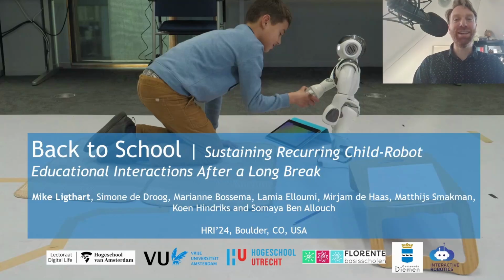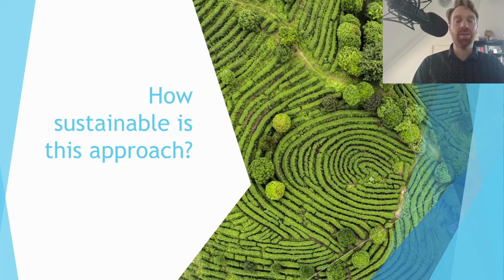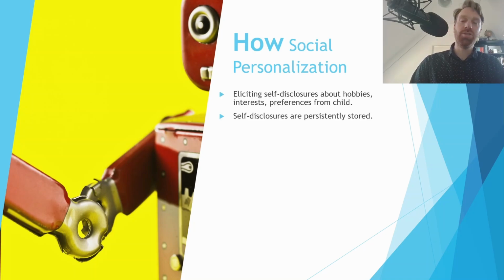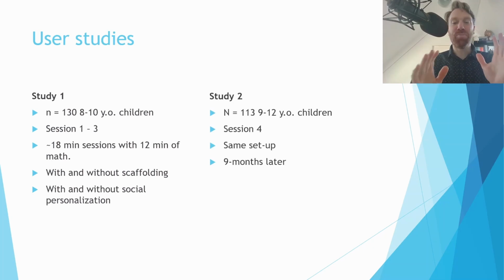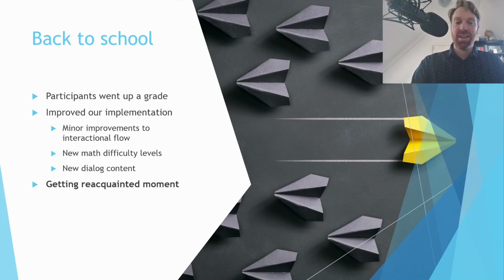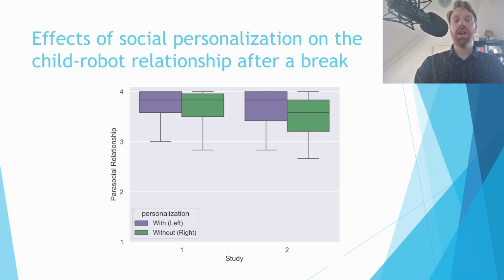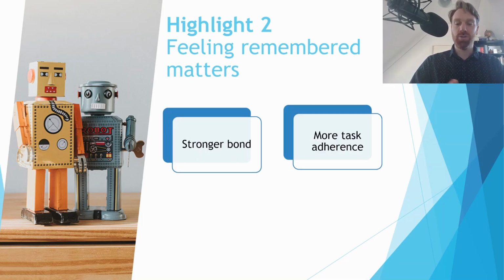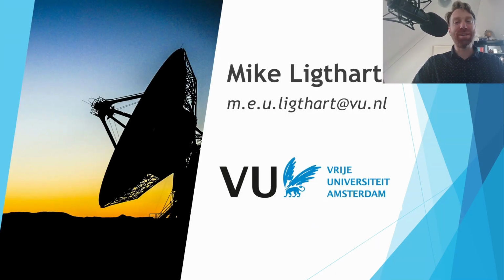HRI'24 Back to School - Sustaining Recurring Child-Robot Educational Interactions After a Long Break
Mike E.U. Ligthart, Simone M. De Droog, Marianne Bossema, Lamia Elloumi, Mirjam de Haas, Matthijs H.J. Smakman, Koen V. Hindriks, and Somaya Ben Allouch. 2024. Back to School - Sustaining Recurring Child-Robot Educational Interactions After a Long Break. In Proceedings of the 2024 ACM/IEEE International Conference on Human-Robot Interaction (HRI '24). Association for Computing Machinery, New York, NY, USA, 433–442.